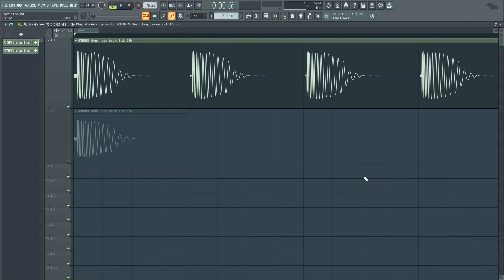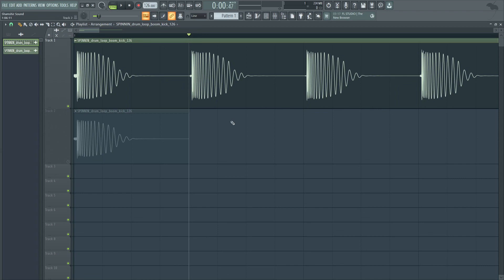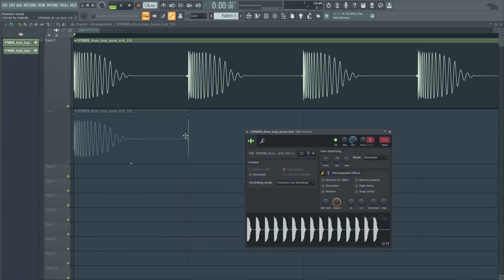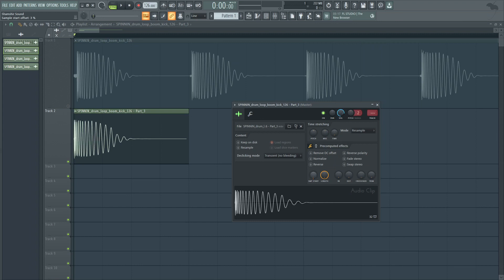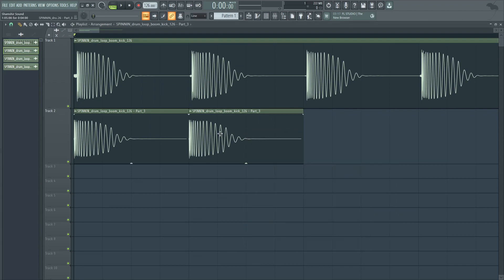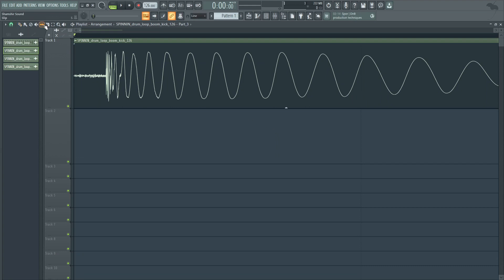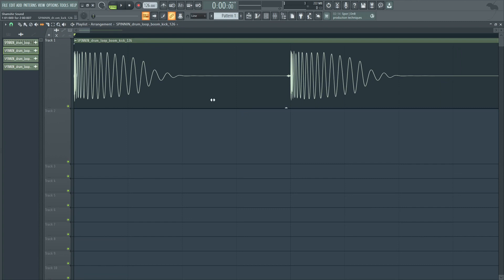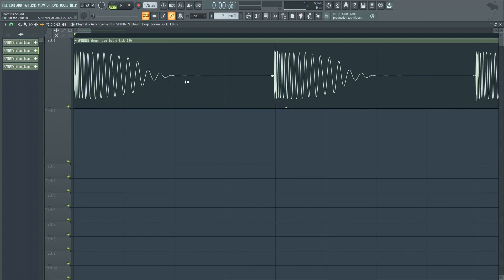How To Sync Samples Perfectly | Sample Start Offset & PPQ | FL Studio 21 Tutorial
Sometimes you'll drag a sample or loop into your playlist grid, and the beginning might have some delay or silence, as a result of factors like plugin delay, or how it was rendered, etc. Let's examine how to align / synchronize the sample using start offset, slip, and PPQ to dial in the exact settings you want for perfect alignment!

Timestamps:
0:00 - Intro
0:17 - Importance of Kick Drum Alignment
0:47 - The Kickdrum Loop Problem
1:01 - Sample Start Offset
1:24 - Typing in value for Sample Start Offset
1:45 - More Granular Control with Shorter Samples
2:03 - The Result
2:35 - Recap
2:51 - The Ultimate Option - PPQ Slip
3:21 - Enhanced Slip
4:19 - Final Thoughts